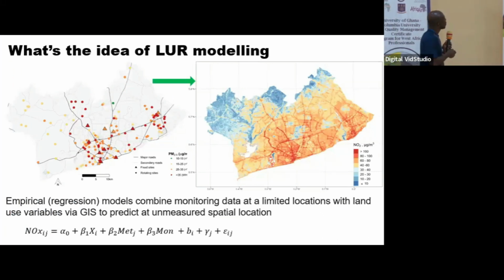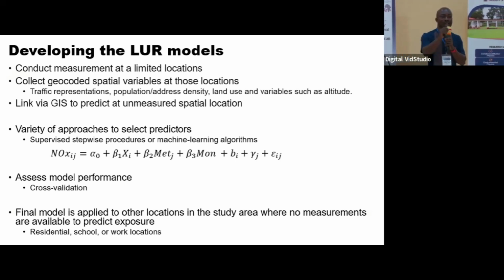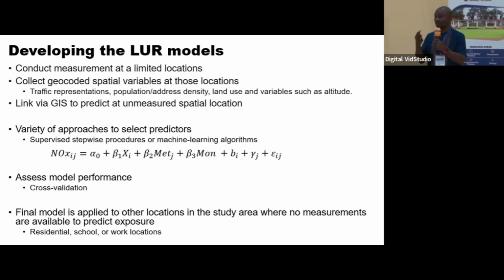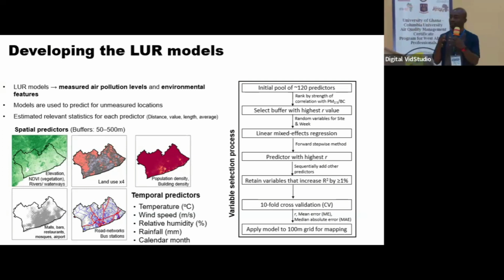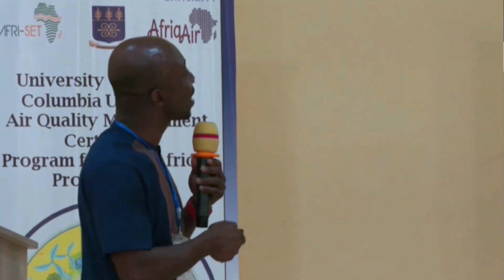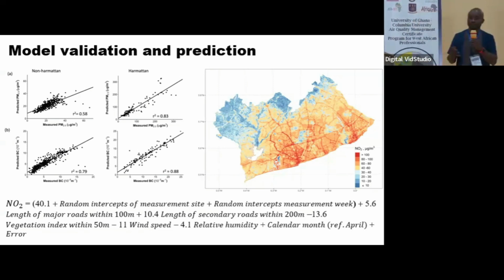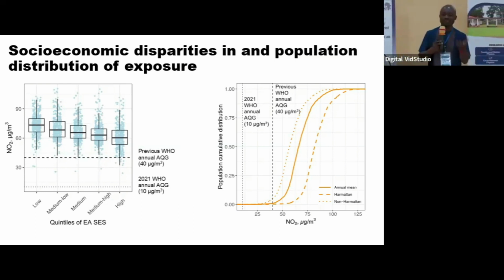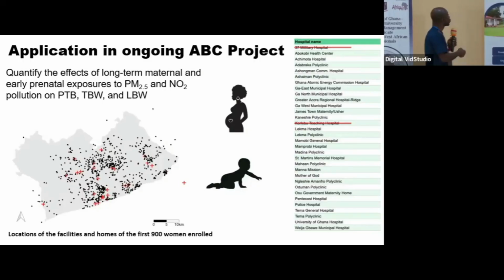Air Quality Certificate Program-Land-Use Regression Modelling-part3